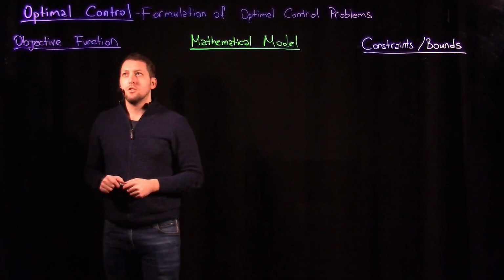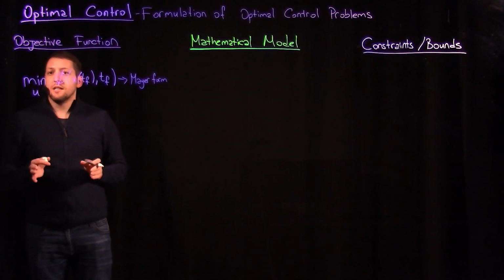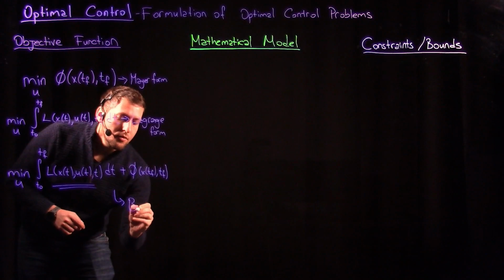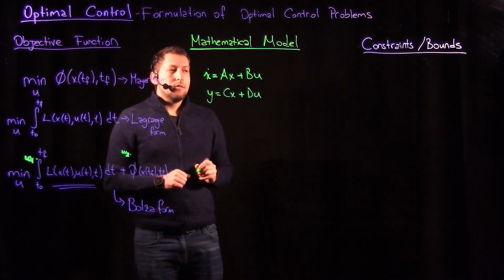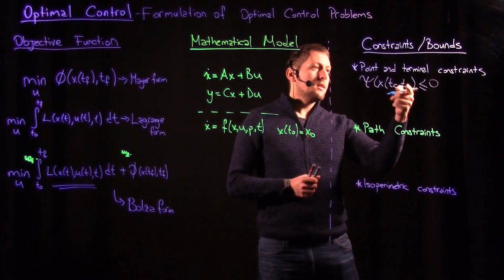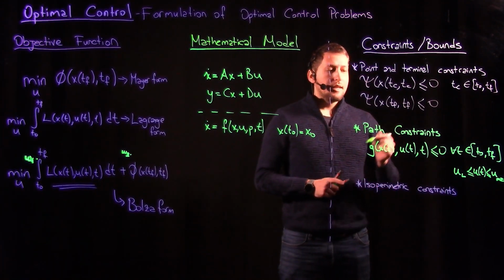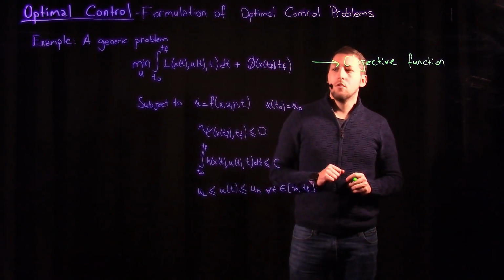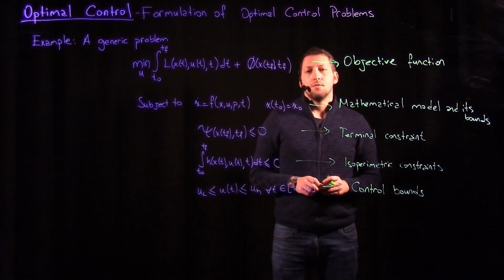Optimal Control - Formulation